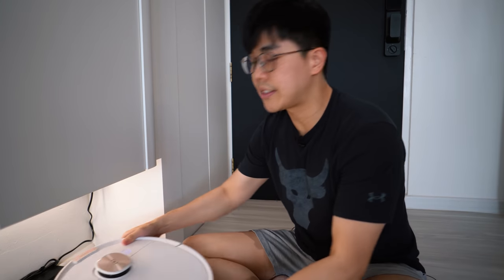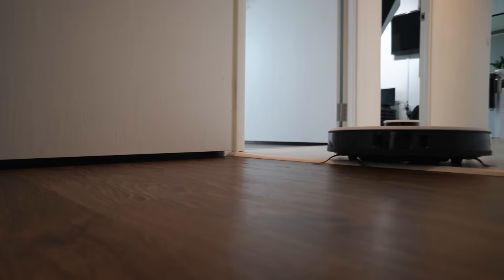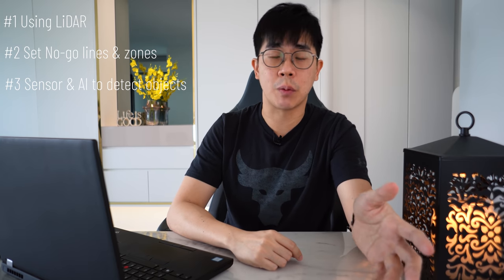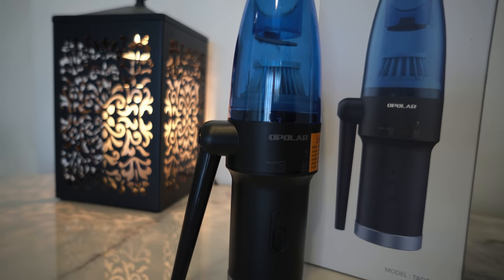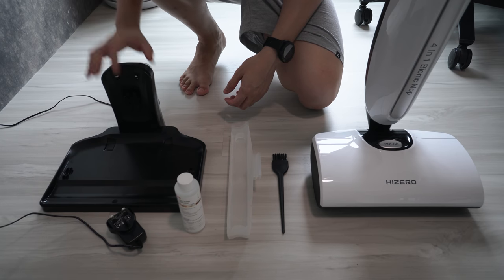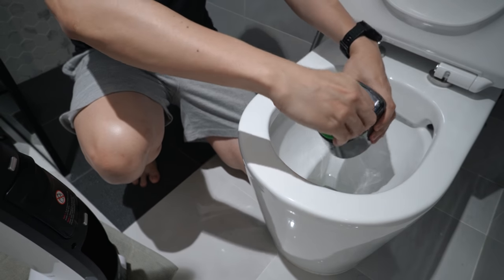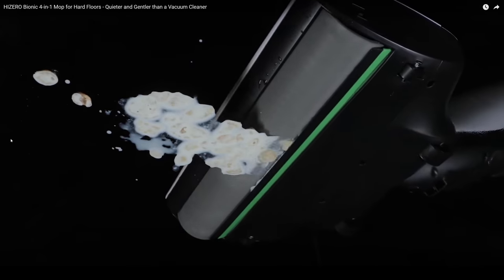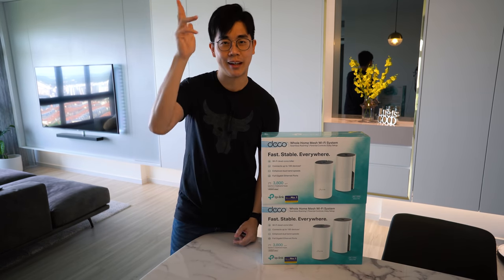Best Daily Cleaning Appliance? Hizero, Deebot T8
I shared my recommendation and the must have features for a daily cleaning appliance and the specific product type of your choice depending on your house. What do you think?

My Best Budget Home Wifi Mesh Setup Guide Video,

►Opolar Air Duster & Vacuum 2-in-1